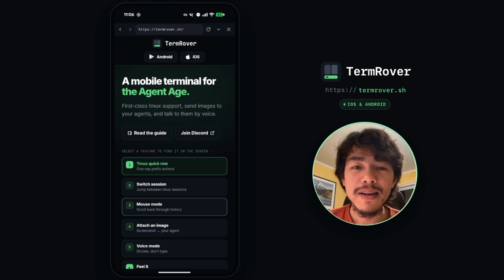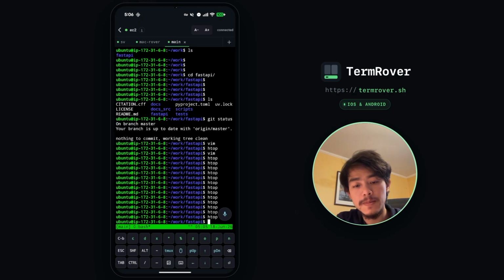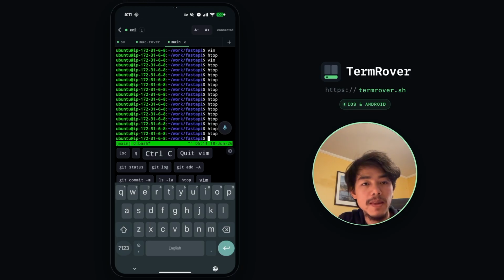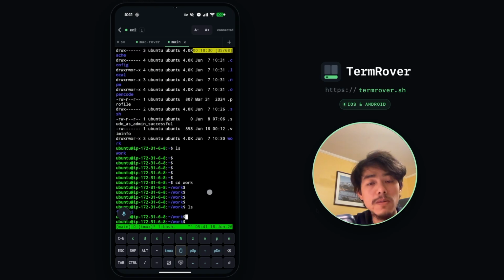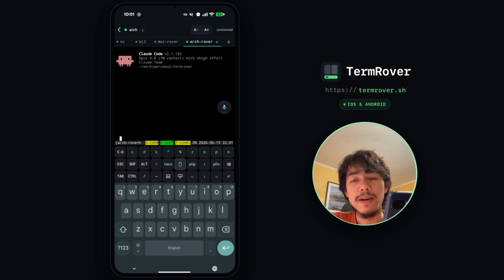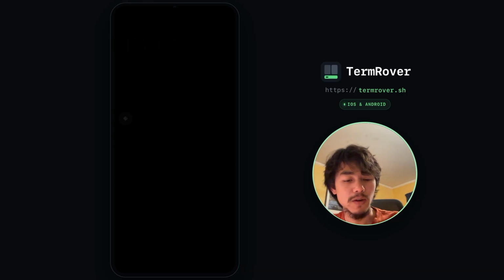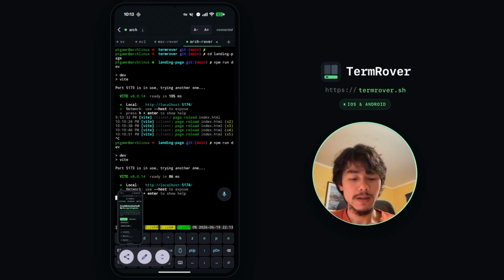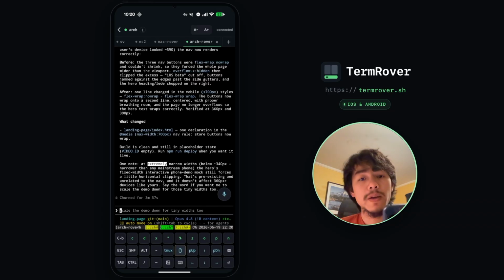TermRover overview: mobile SSH, tmux and coding agents on your phone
TermRover is a mobile SSH + Mosh terminal built for tmux. Switch sessions, scroll naturally, and type comfortably on iPhone, iPad, and Android.

First-class tmux support, send images to your agents, and talk to them by voice.

0:00 Intro
00:17 Quick Overview
03:28 Working with Tmux
05:42 Drive coding agents
06:23 Using voice mode
06:58 Reattach closed connection
07:48 Port-forwarding
08:20 Send screenshot to agent
09:42 Multi ports forwarding
09:52 Recap